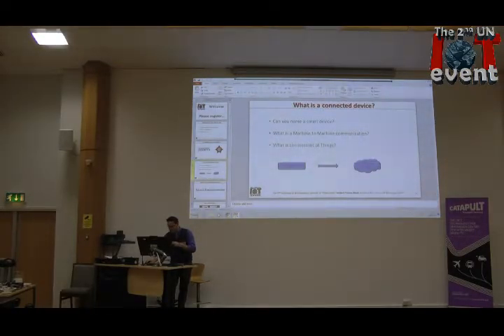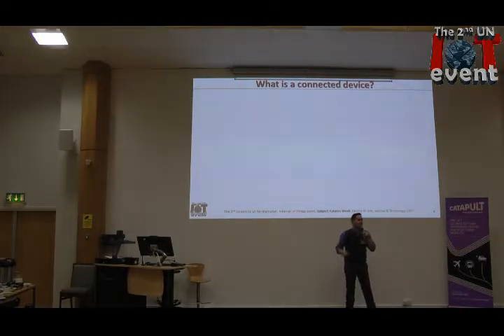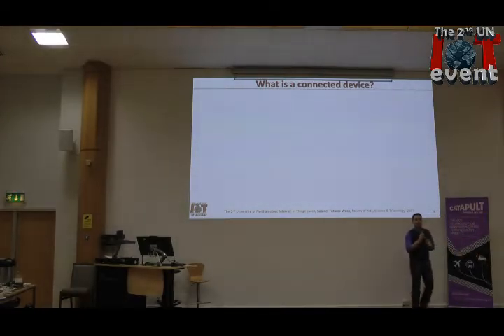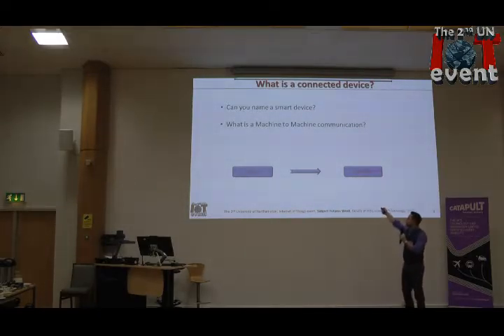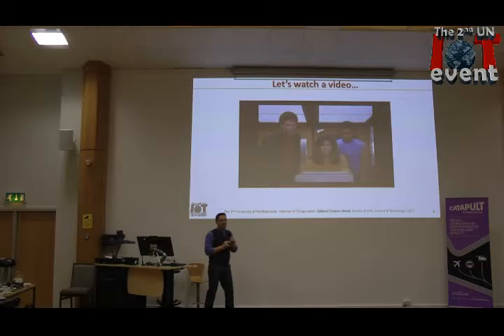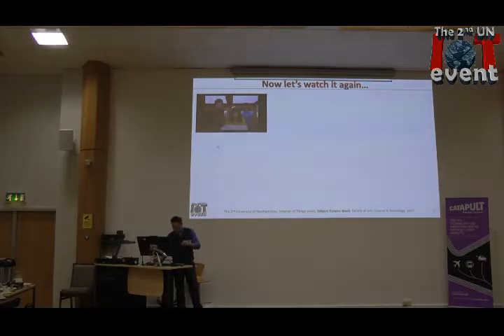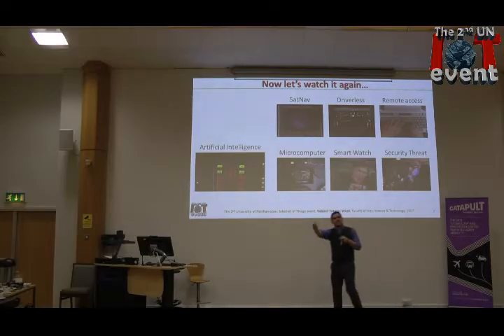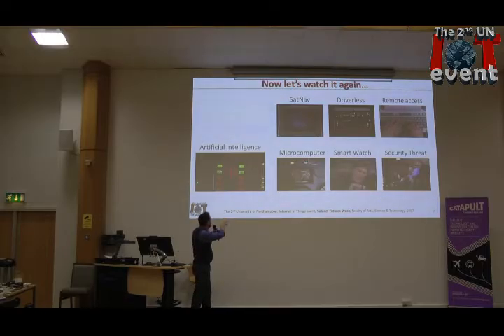04 Introduction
2nd, UoN, IoT, 2017, University of Northampton, Computing, Internet of Things, Entrepreneurship, Technology, Business development, Introduction, Triantafyllos Kanakis